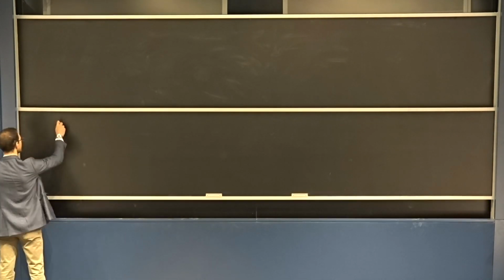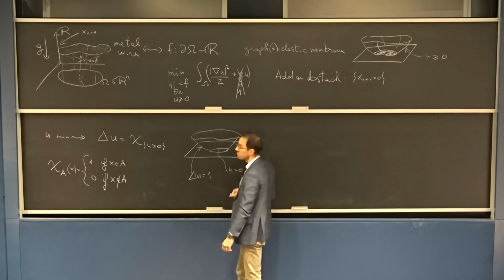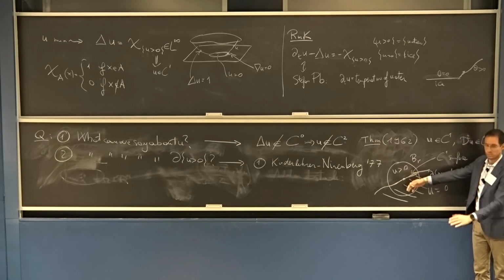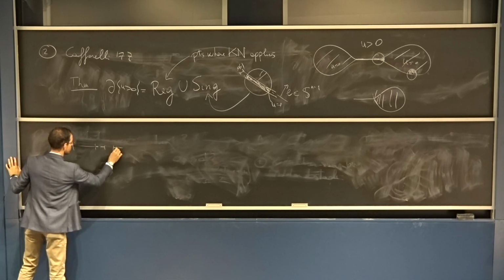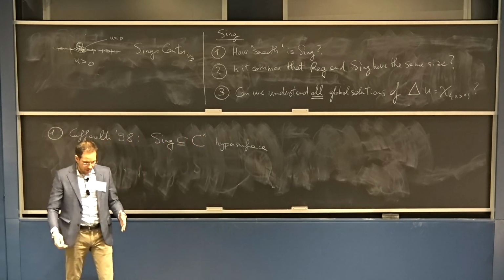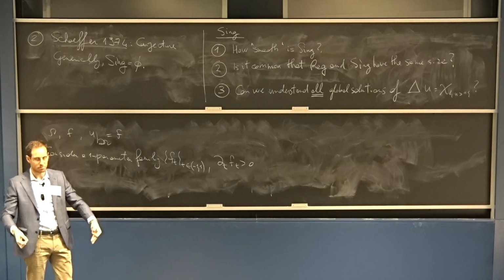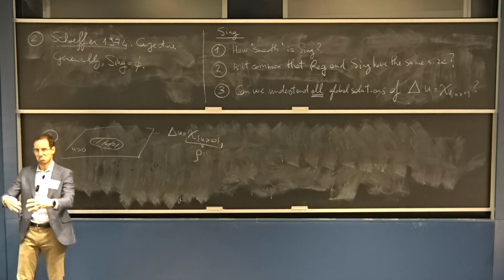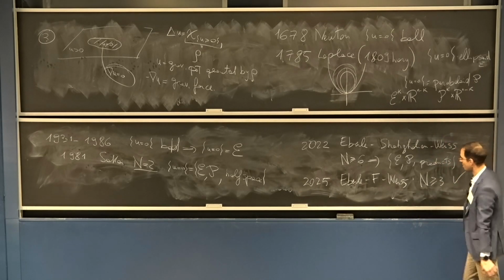Alessio Figalli - Free Boundary Regularity in Obstacle Problems (February 20, 2025)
The obstacle problem arises naturally when studying an elastic membrane constrained by contact with an object (the obstacle). This classical problem has captivated mathematicians for over 60 years. In this talk, we will first review the fundamental theory of obstacle problems and then discuss recent developments in the regularity theory of free boundaries.